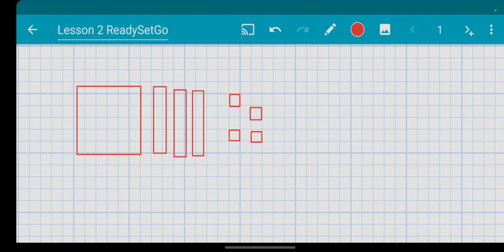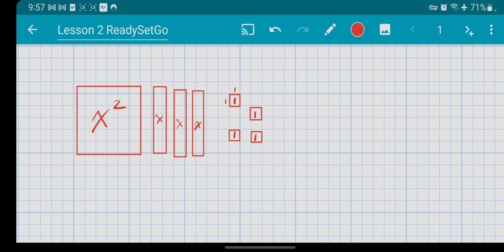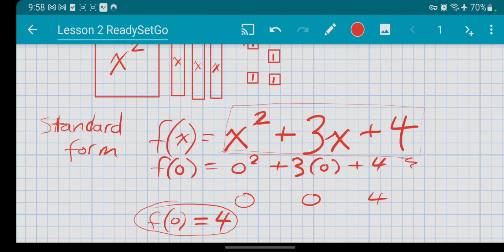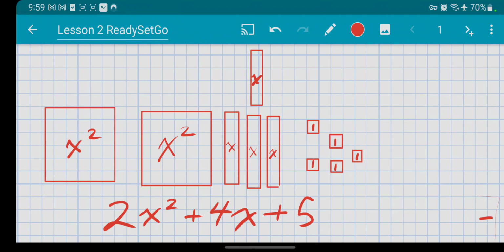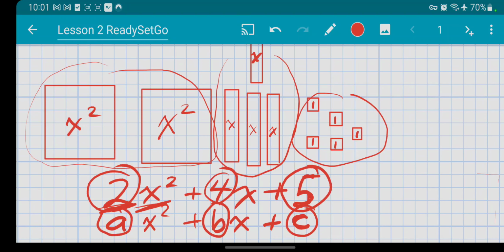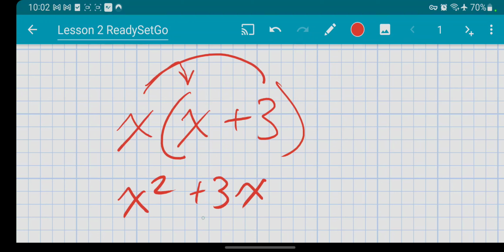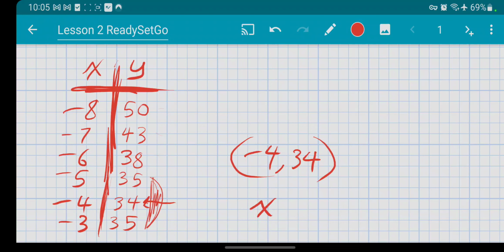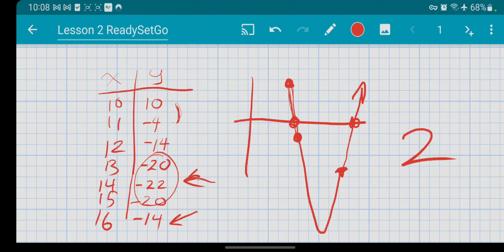7.2 ready set go how to